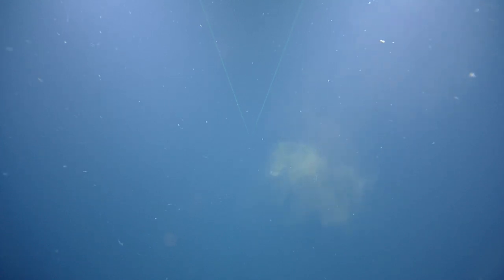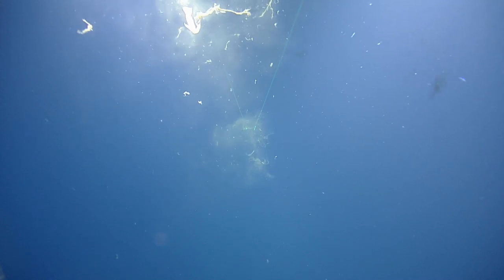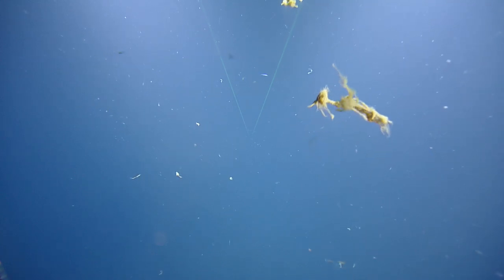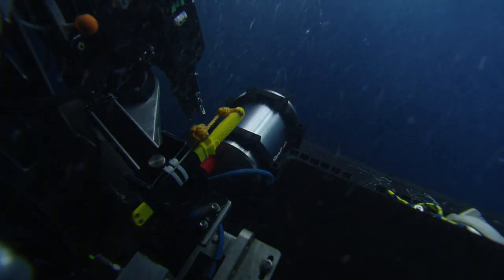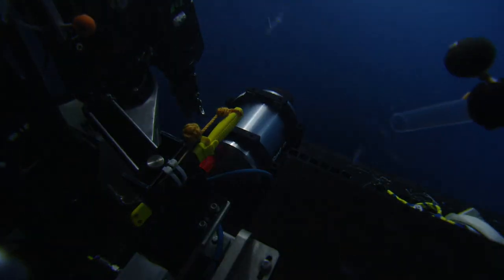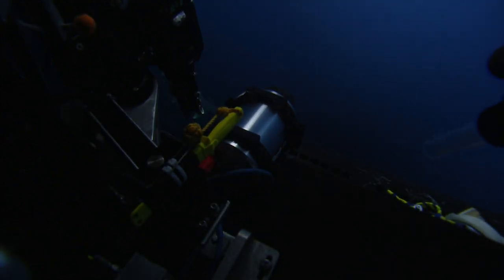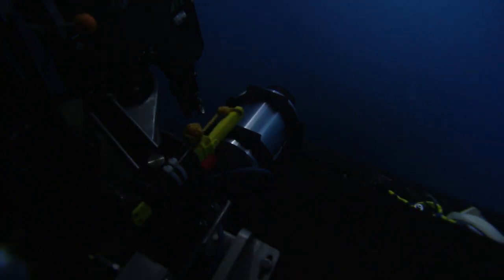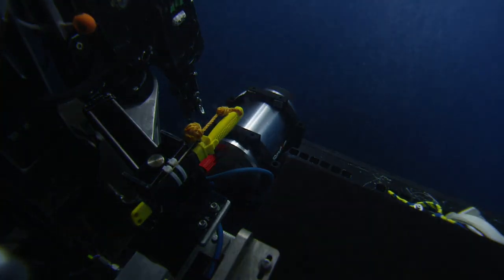NA149_H1953_(7of7)_20230525_130544Z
0:09:53 - Note: considering holding at 400m
0:30:17 - Note: about 15 min from surface
0:40:53 - Note: squid sighting
0:48:24 - Note: whitetip shark spotting
0:58:40 - Dive Status:  ROV On surface